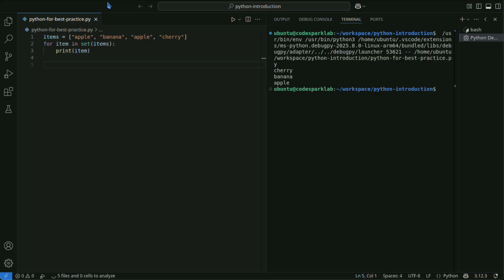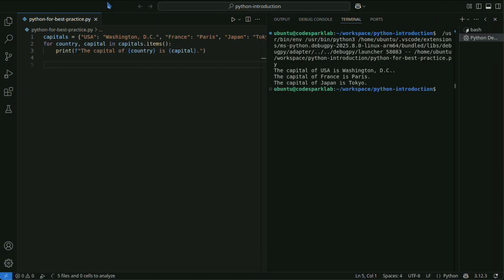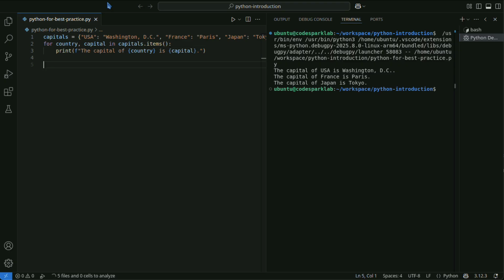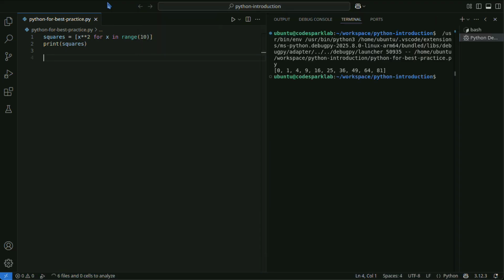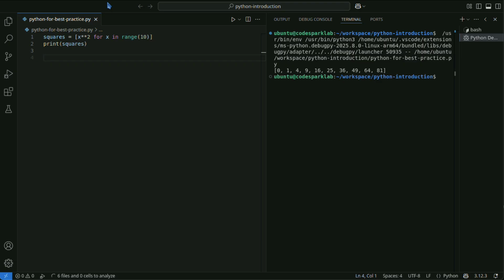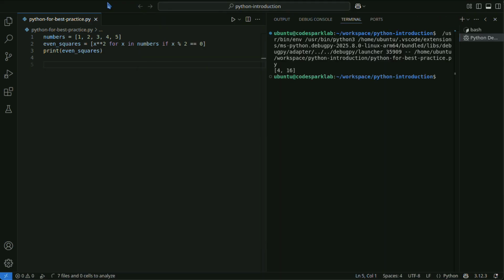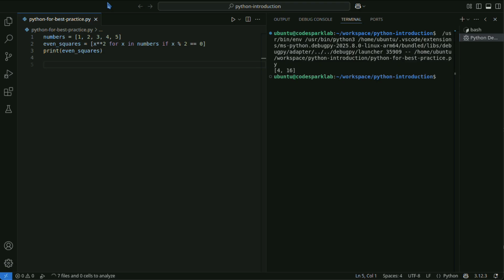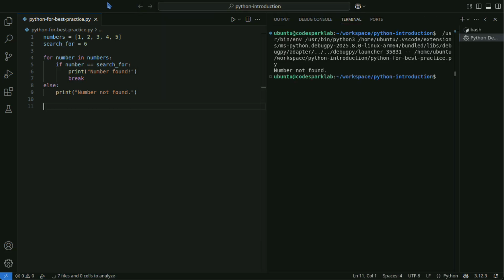[Learn with VSCode] Python for Beginners #8 Best Practices for Python's for Loop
In this video, we will explain the best practices for Python's for loops.

🕐 Video contents
00:00 Start
00:38 Best Practices for Python `for` Loop / Basic `for` Loop
01:10 - Iteration Syntax
01:28   - Using `enumerate`
01:45   - Using `zip`
02:09 - List Features and Managing Edge Cases
02:21   - List Comprehension
02:50 - Iterating Over Dictionaries
03:20 - Using List Comprehensions
03:55 - Conditional Loops
04:28 - Using `else`
05:09 - Caution when modifying a list inside a loop
05:22   - Worst-case example
05:49 - Choosing target data
06:09   - Generator
06:30   - `itertools`
07:09 - Conclusion